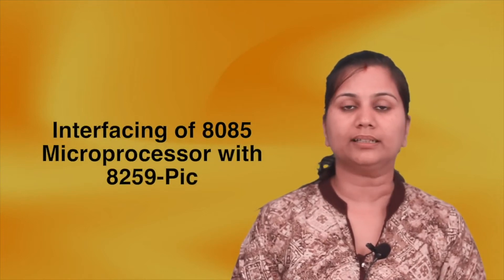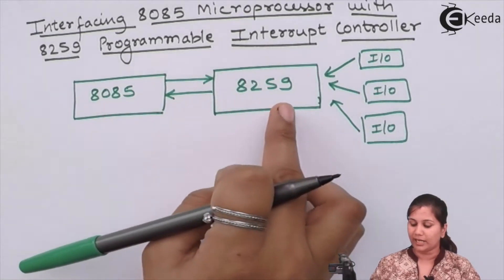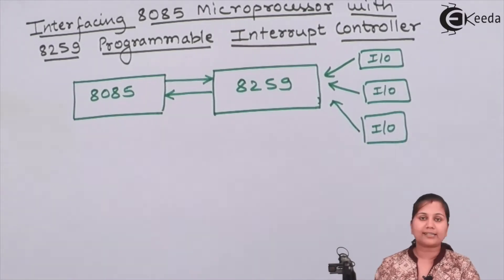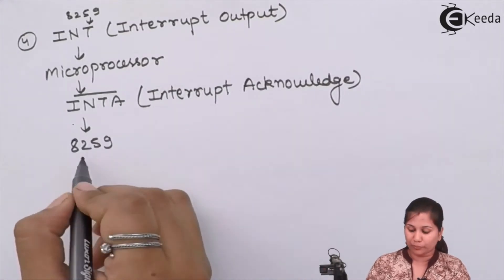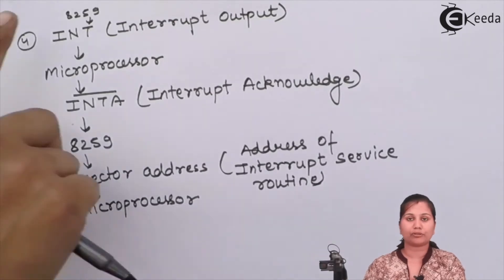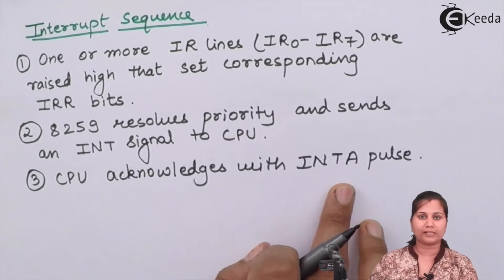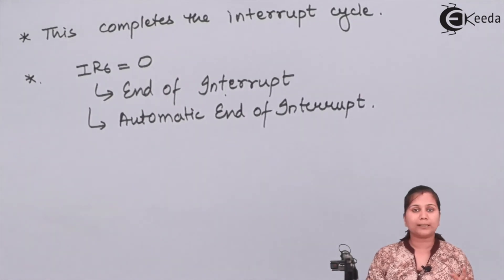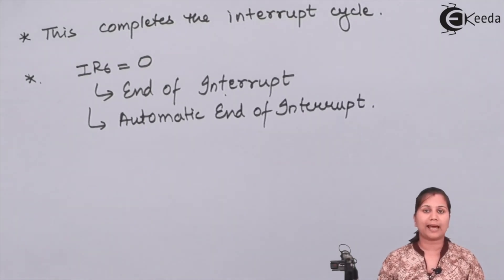Interfacing of 8085 Microprocessor With 8259 - Pic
Subject - Microprocessor

Video Name - Interfacing of 8085 Microprocessor With 8259 - Pic

Chapter - Study and Interfacing of Peripherals 8155/8255, 8253/8254,8257,8259 with 8085

Happy Learning!